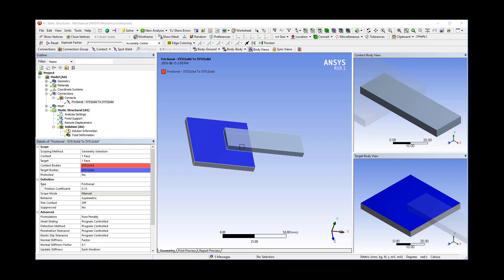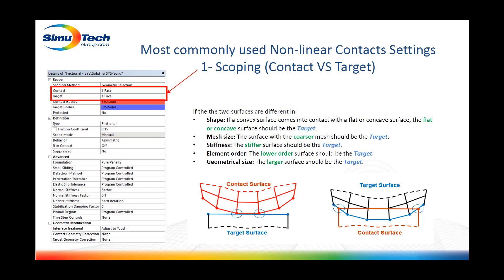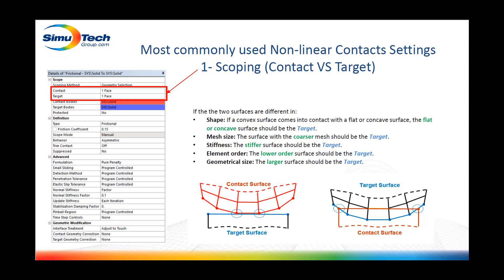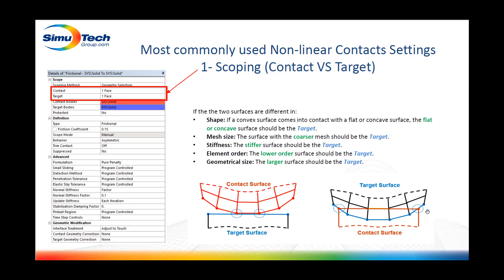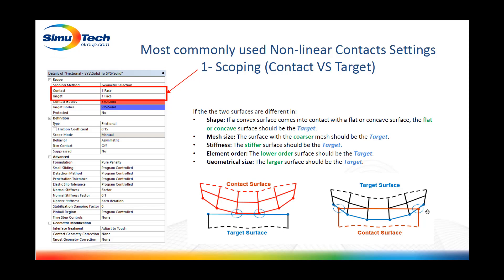SimuTrain "How To" Video: Nonlinear Contact - Contact vs Target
This 5 minutes video discusses the commonly used nonlinear contact settings associated with Contact vs Target in ANSYS Mechanical Workbench.

This is the first in a series of nine (9) videos for modeling nonlinear contact available on our subscription-based SimuTrain portal.